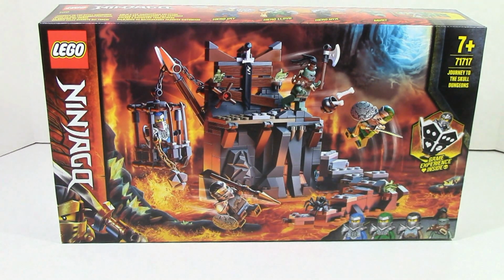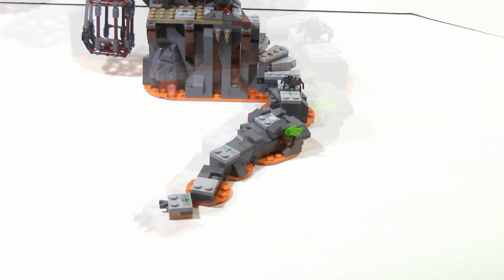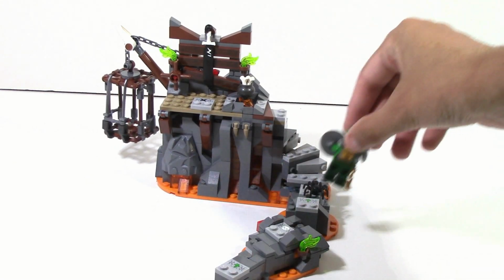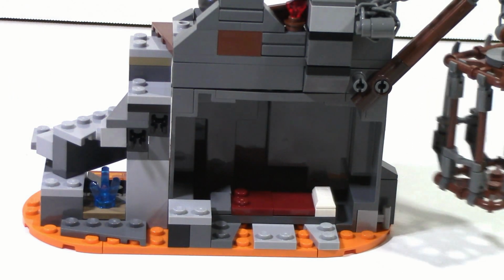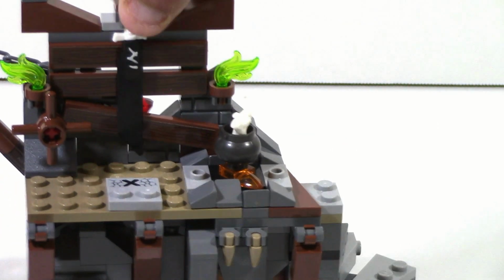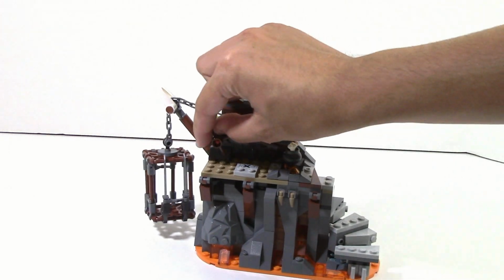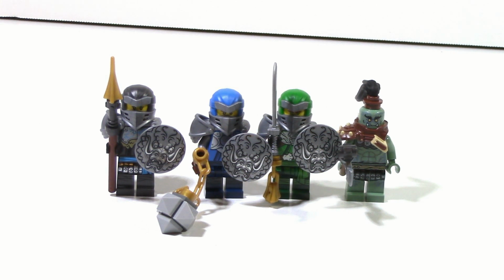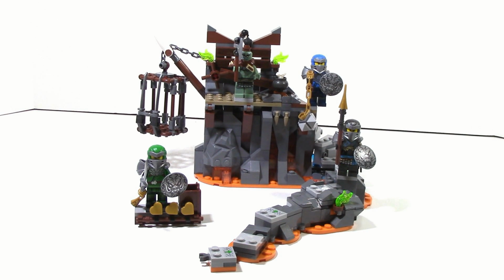LEGO Ninjago 71717 Journey to the Skull Dungeons review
:) Our last Lego Ninjago Season 13 set review, the Journey to the Skull Dungeons (71717)

Season 13 Sets:
70685 Spinjitzu Surge Cole
70686 Spinjitzu Surge Kai
70687 Spinjitzu Surge Lloyd
71704 Kai Fighter (Legacy)
71705 Destiny's Bounty (Legacy)
71717 Journey to the Skull Dungeons
71718 Wu's Battle Dragon
71719 Zane's Rhino Creature
71720 Fire Stone Mech
71721 Skull Sorcerer's Dragon
71722 Skull Sorcerer's Dungeon